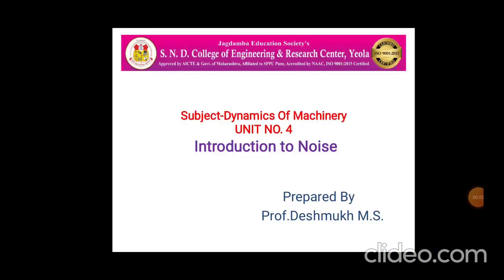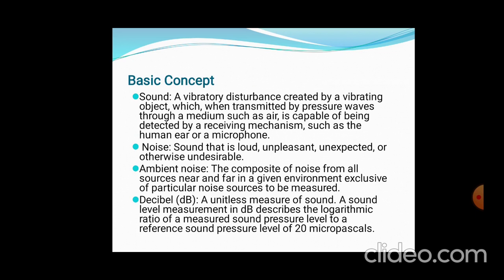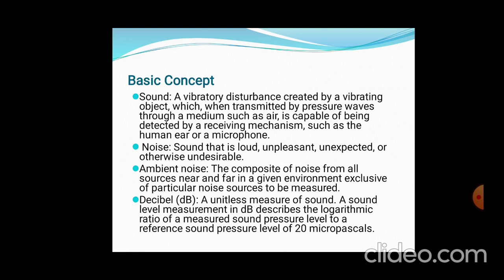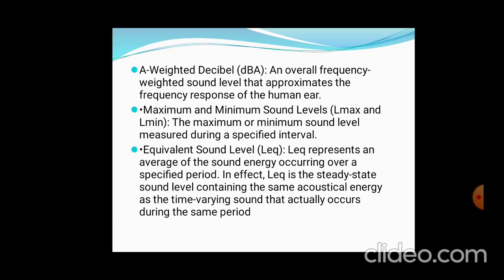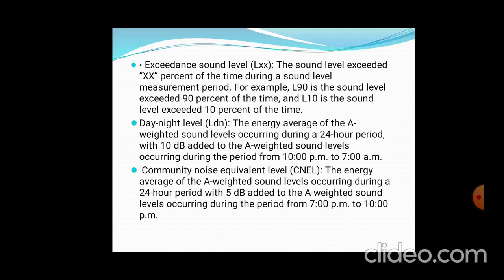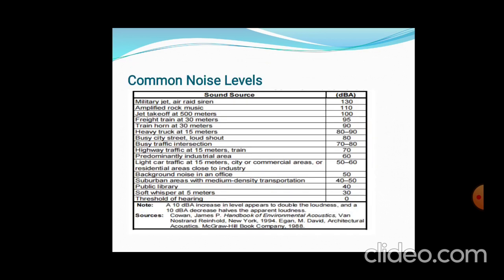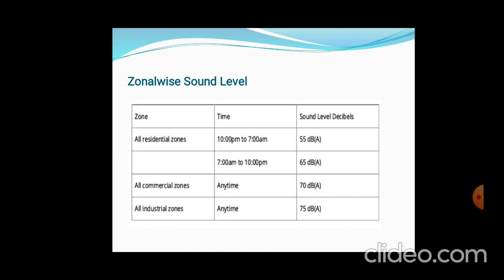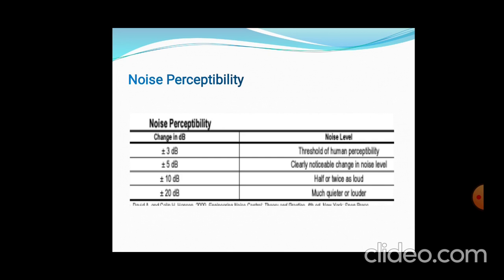Introduction to noise